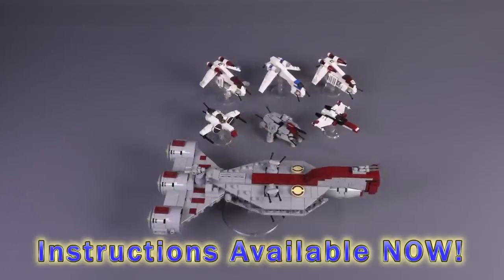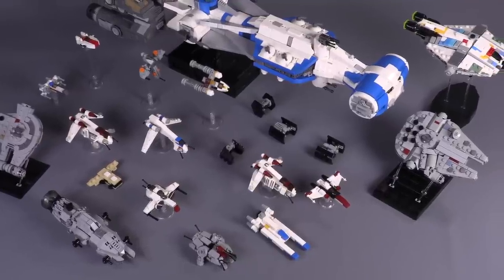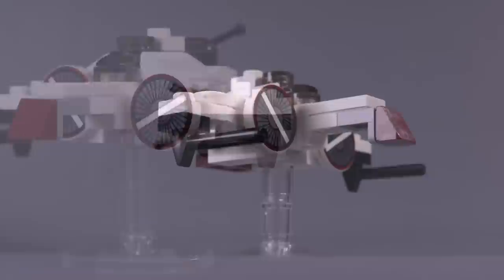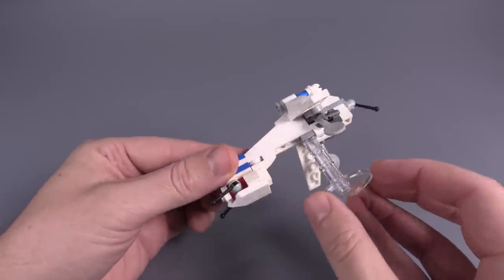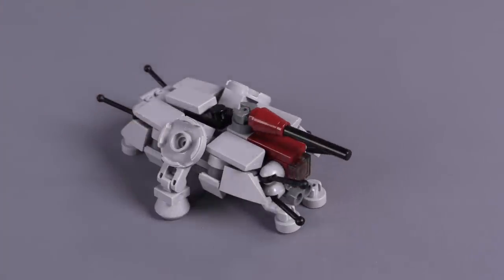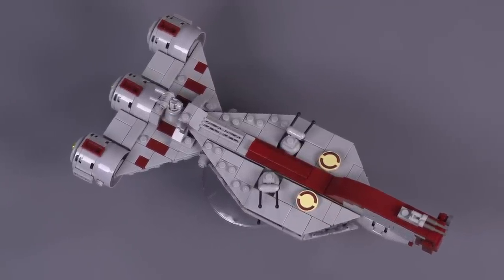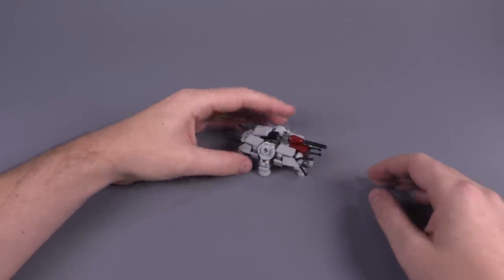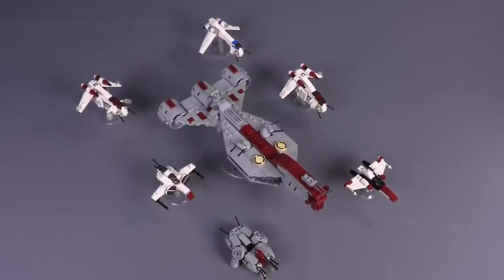Micro Clone Wars LEGO Custom Ships!